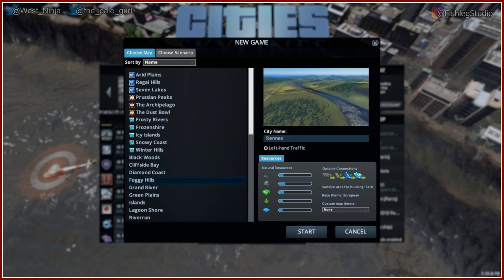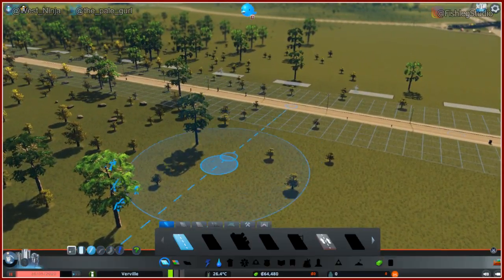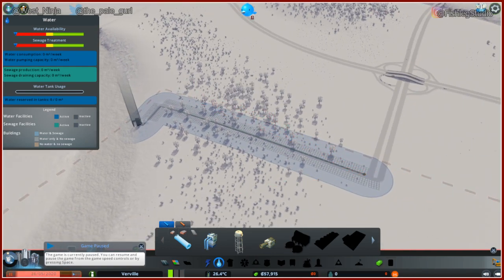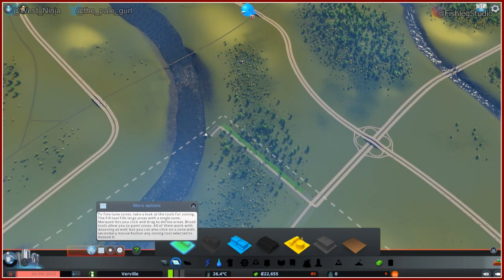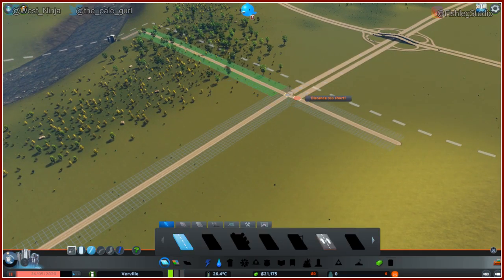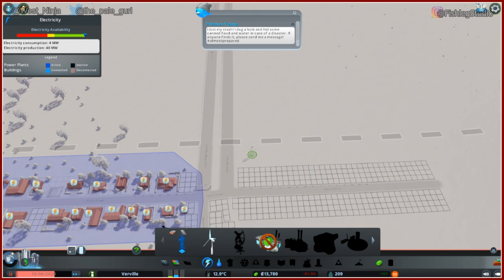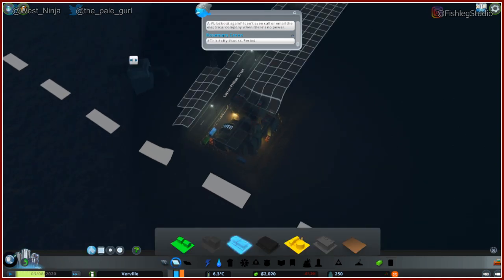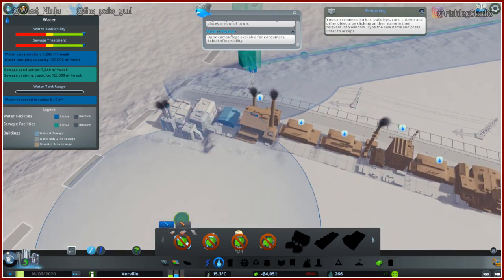Cities: Skylines [1] - Play Together